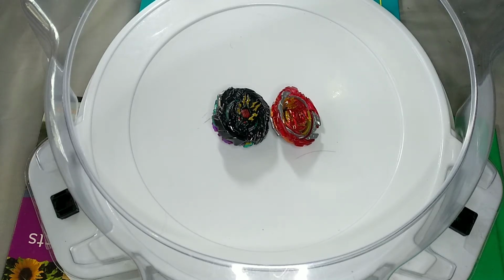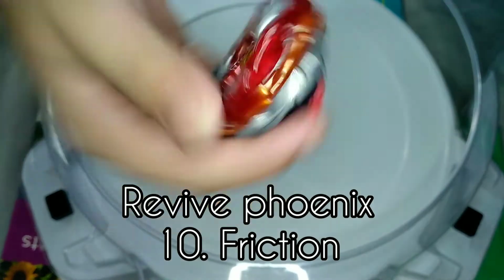Beyblade battle| Dread bahamut Vs Revive phoenix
Hey guys, thank you for clicking on this video, if you like the video please like and share this video,and if you want to support this channel go subscribe to my channel, enjoy